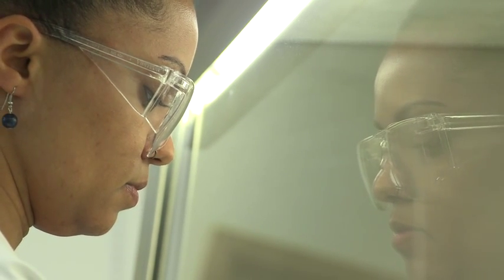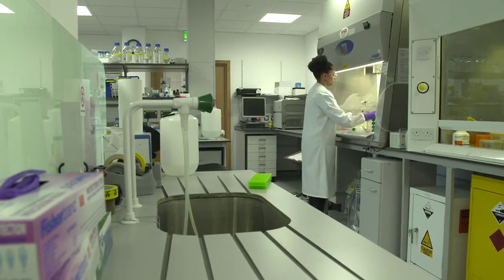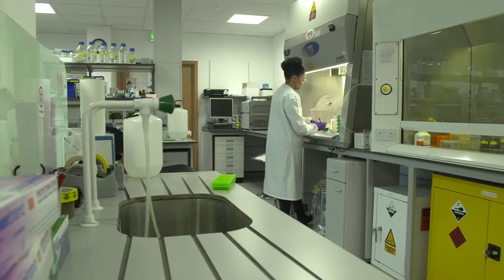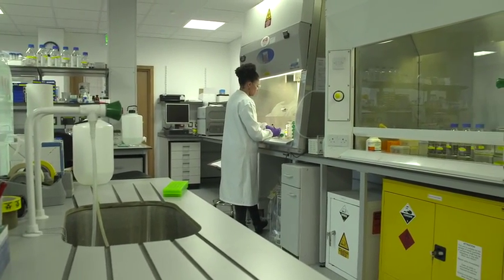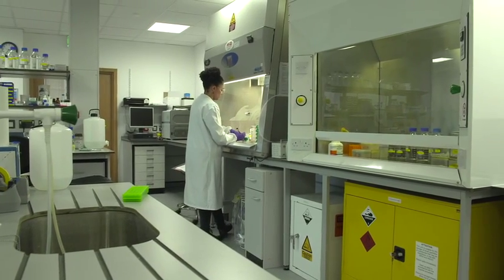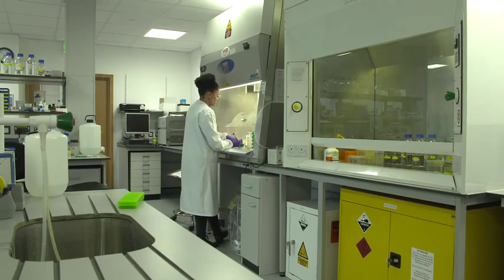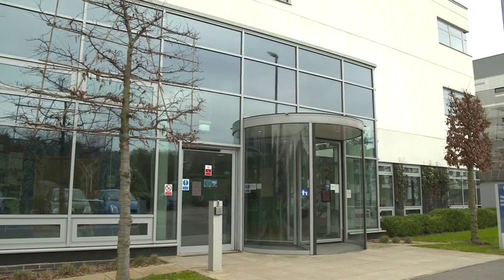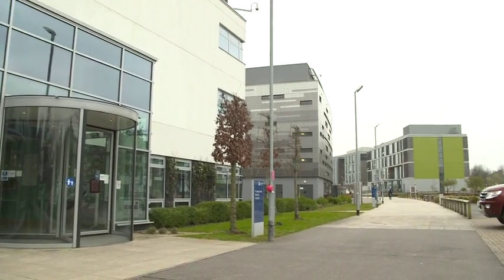Harvinder - PhD Student Experience at Anglia Ruskin University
Harvinder Singh Dhillon explains his research and talks about the support he's received at Anglia Ruskin.